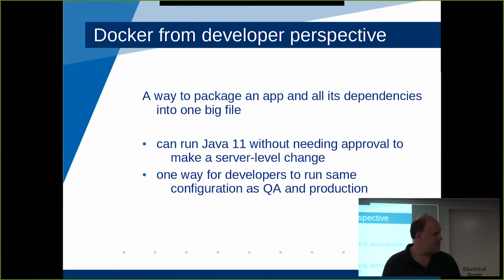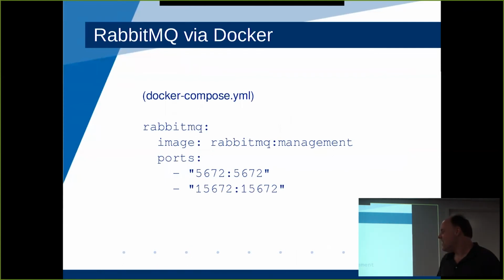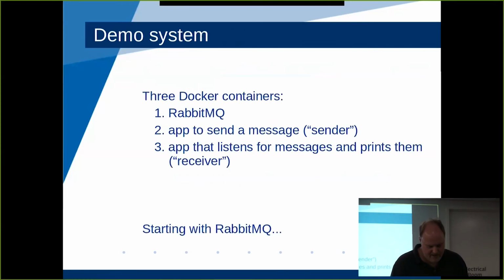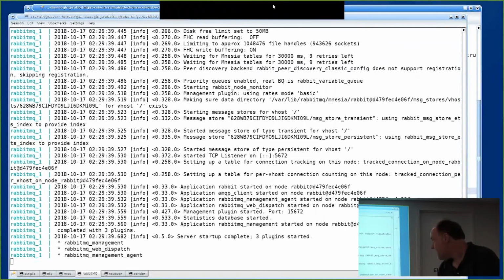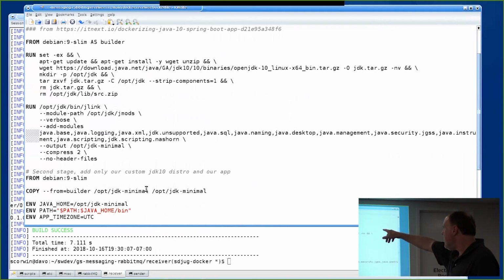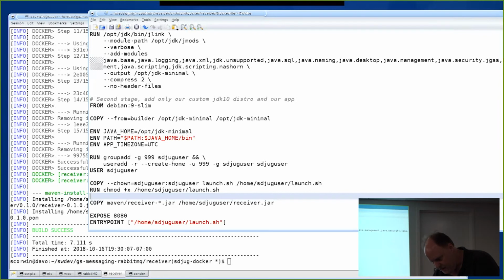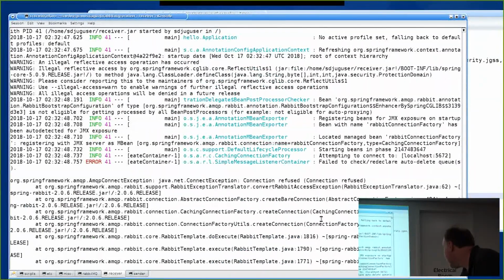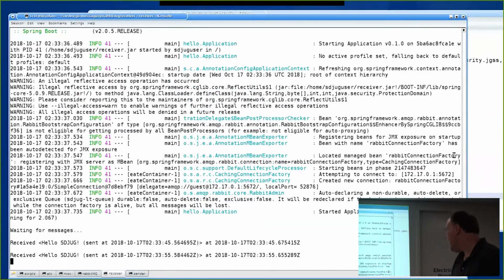Steve Corwin: Docker with Spring Boot and Maven